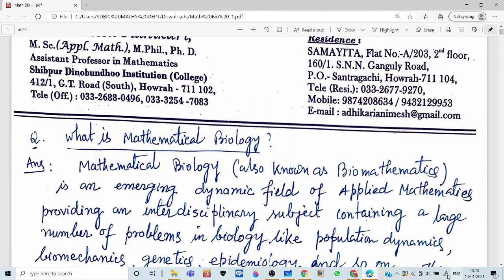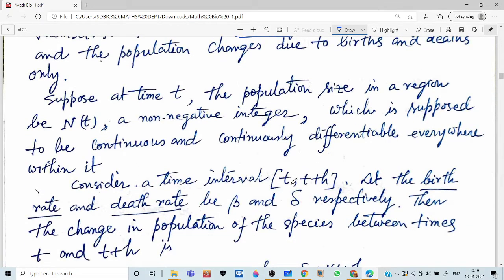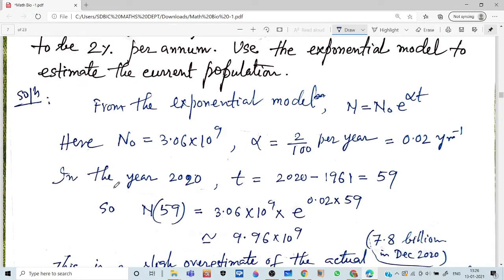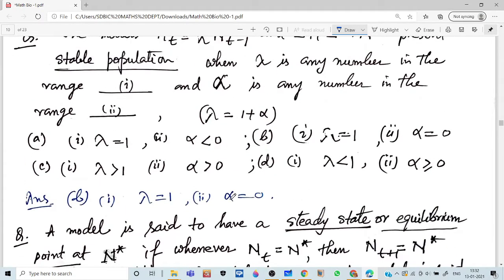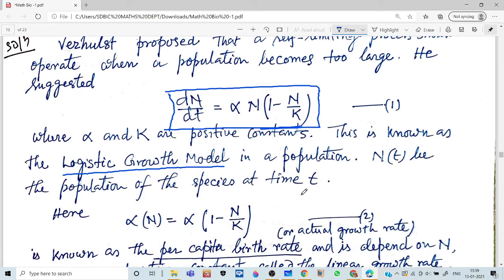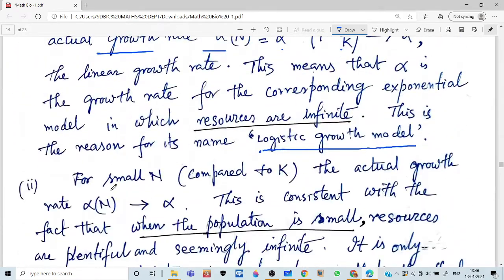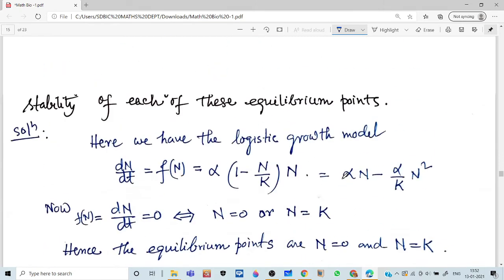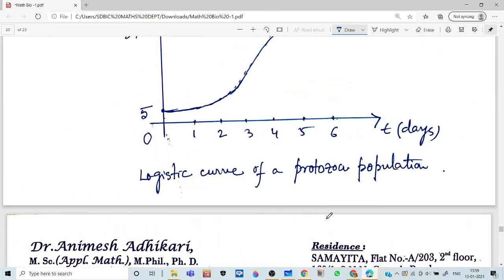U-1.1 Malthus and Logistic Models